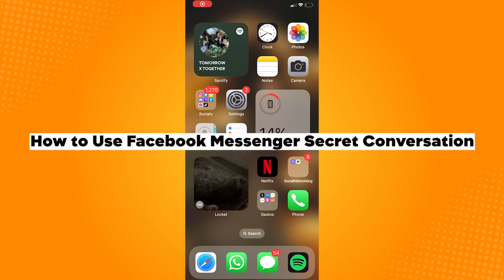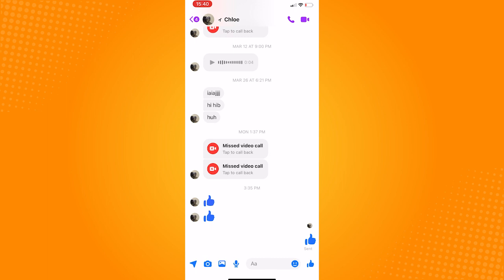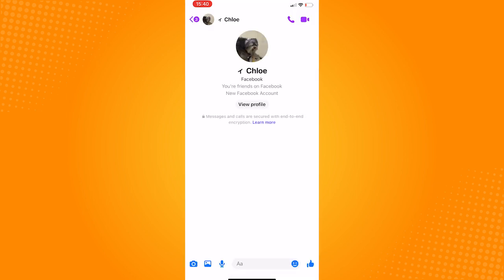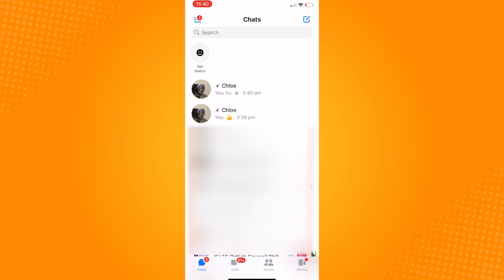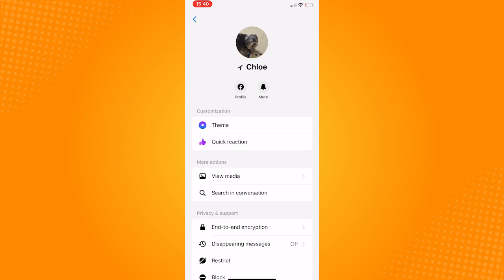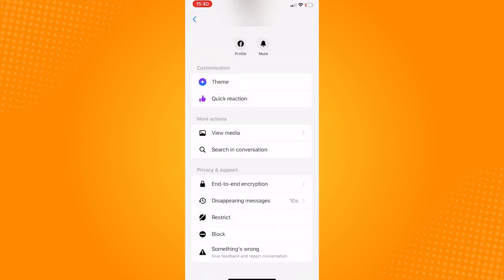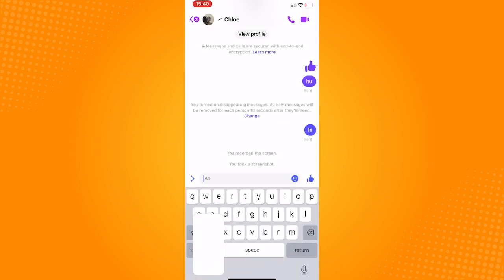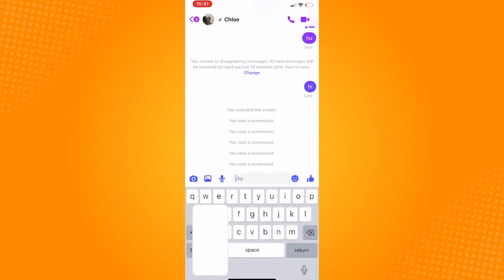How to Use Facebook Messenger Secret Conversation (2023)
Learn‎‎‏‏‎ ‎How to Use Facebook Messenger Secret Conversation

In this video I will show you‏‏‎ ‎how to use facebook messenger secret conversation